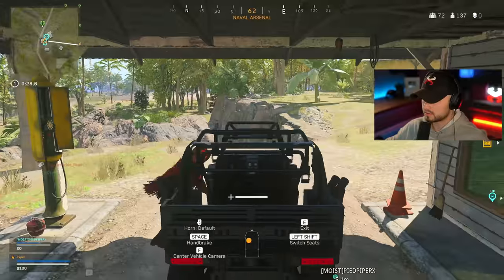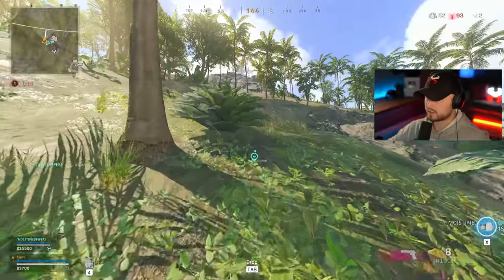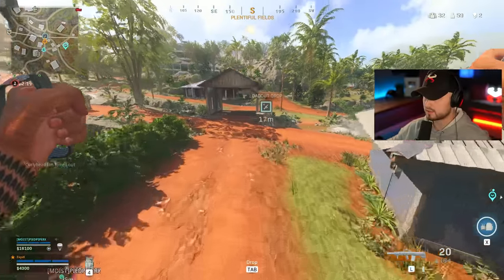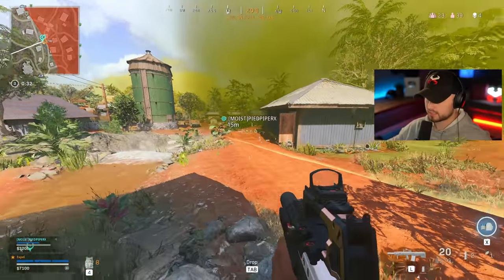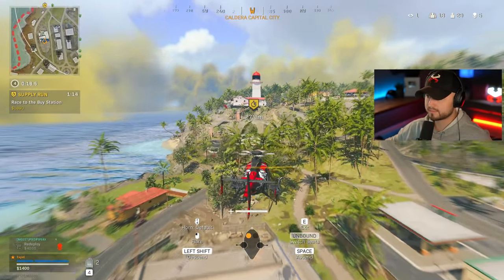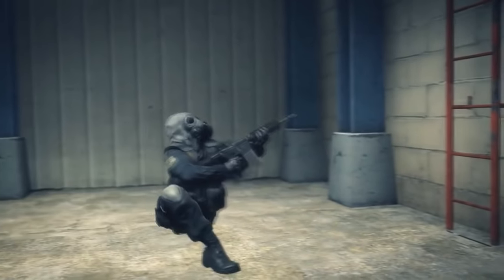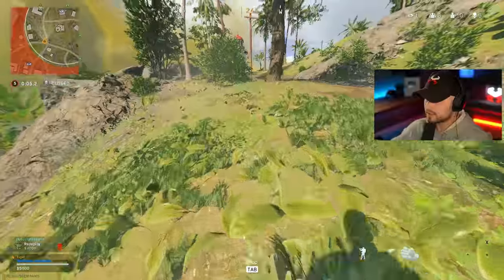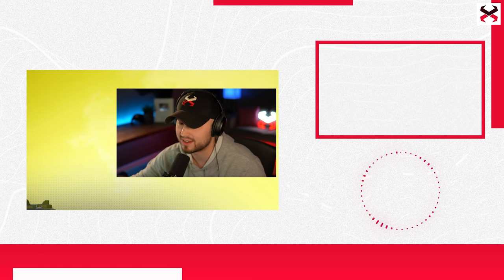the *HARDEST* ONE CHEST Warzone Pacific Challenge EVER